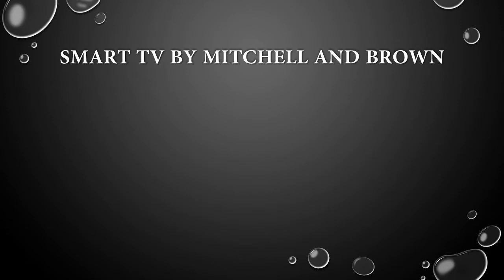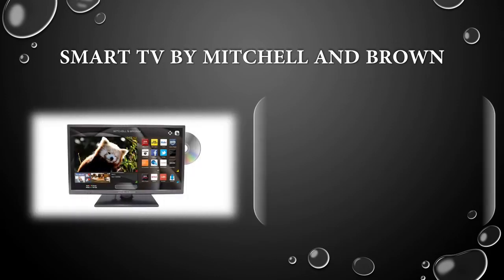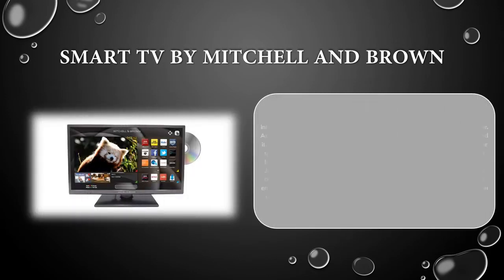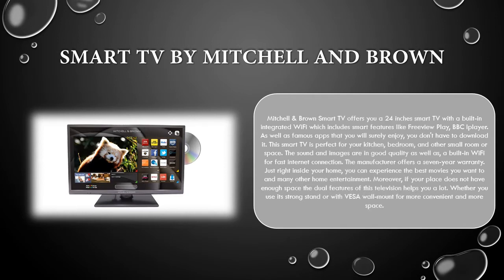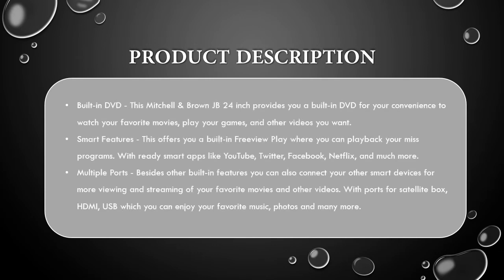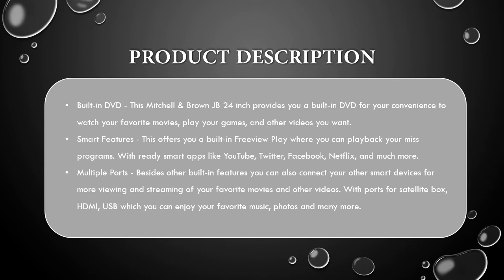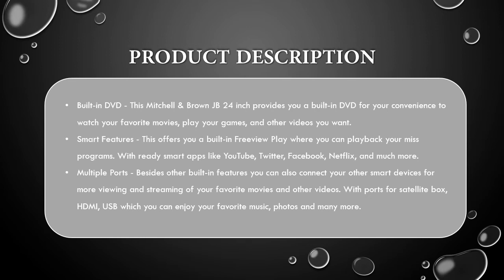Smart TV by Mitchell and Brown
Mitchell & Brown Smart TV offers you a 24 inches smart TV with a built-in integrated WiFi which includes smart features like Freeview Play, BBC Iplayer. As well as famous apps that you will surely enjoy, you don’t have to download it. This smart TV is perfect for your kitchen, bedroom, and other small room or space. The sound and images are in good quality as well as, a built-in WiFi for fast internet connection. The manufacturer offers a seven-year warranty. Just right inside your home, you can experience the best movies you want to and many other home entertainment. Moreover, if your place does not have enough space the dual features of this television helps you a lot. Whether you use its strong stand or with VESA wall-mount for more convenient and more space.